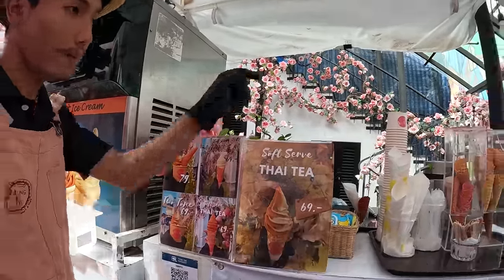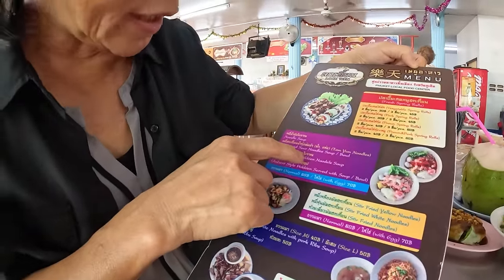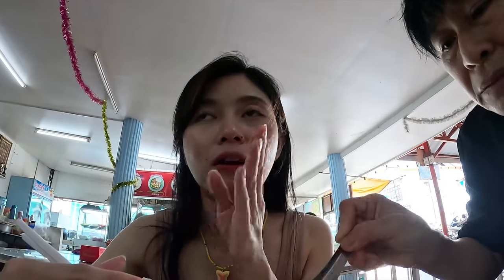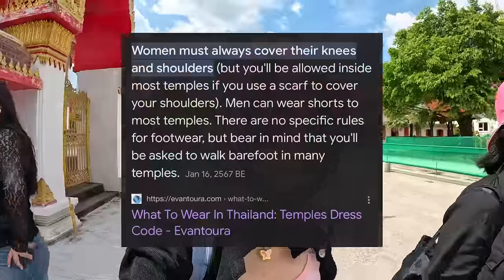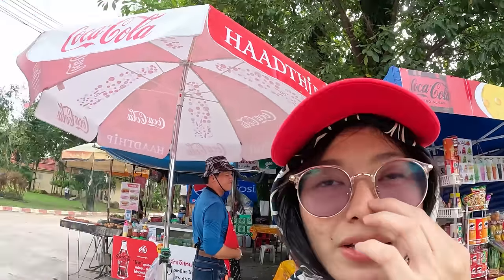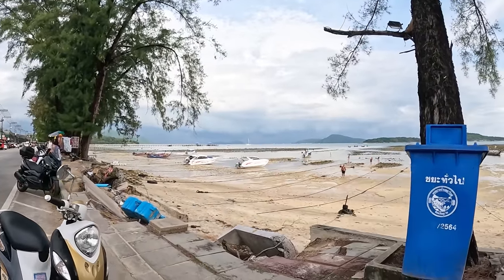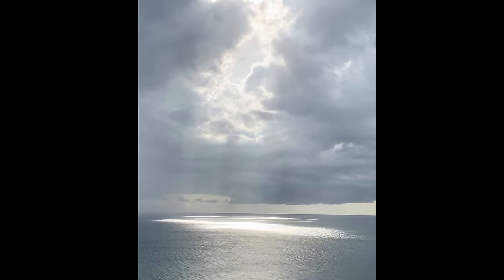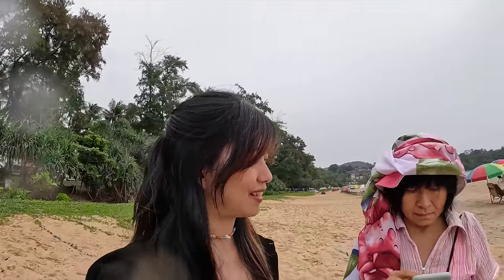My real mom came back from USA (Mom trip Ep.1)🇺🇸🇹🇭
*but if you purchase from their website, they will link your order to a tree they plant.*